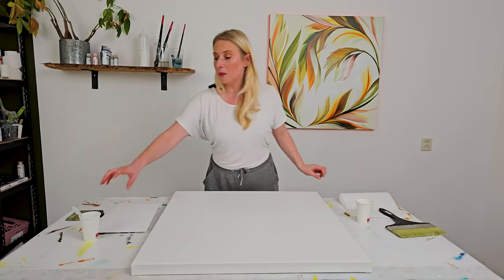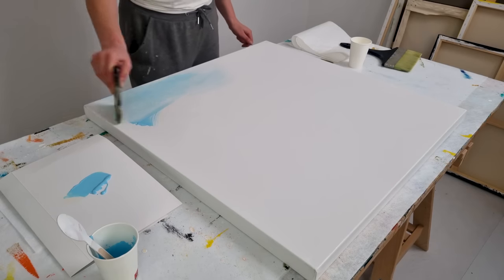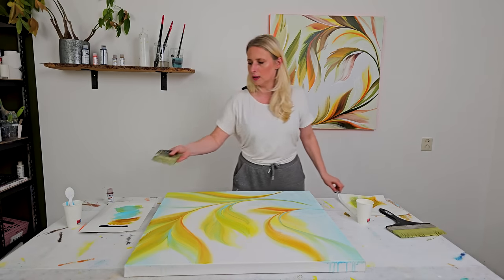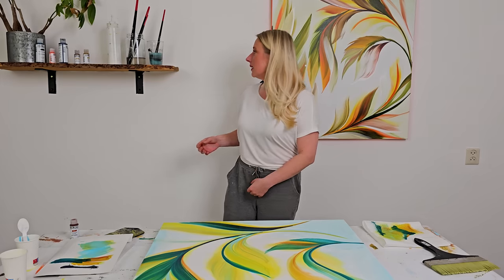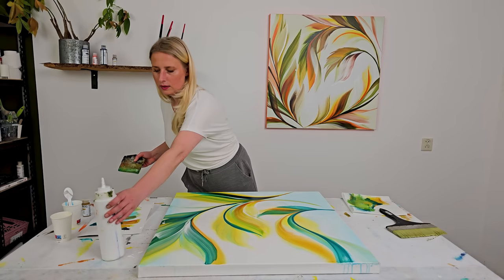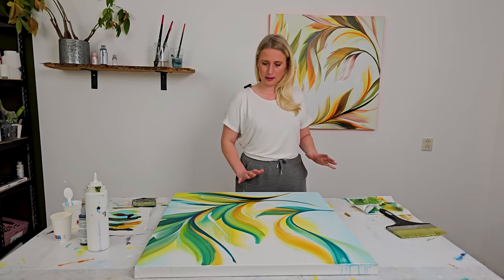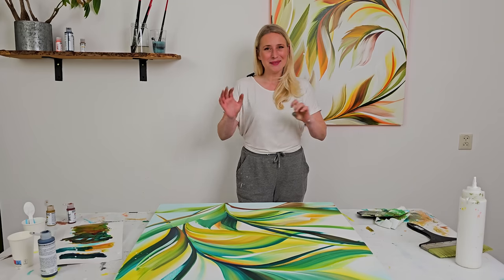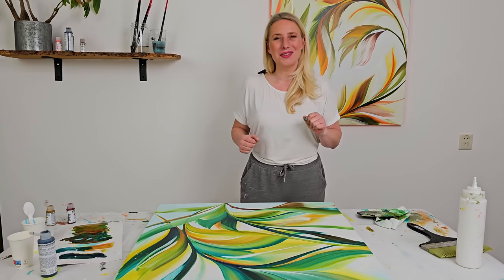Jungle Fever Abstract Acrylic Painting 🌿 Turquoise changed everything!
What Brushes do you use? Where can I find them? Are these acrylics? I get these questions daily!
This inspired me to create a complete list of all the Materials & Art Supplies I use.

- I'm sharing "Jungle Fever" with you, an abstract acrylic piece that's all about the wild, lush feel of a tropical paradise.

This piece started as a play with the colors of the seasons, mixing autumn's warmth with the chill of winter. Using a big brush, I ended up with something that really brought out the lively beauty of nature, more than I had first imagined.

In this video, you'll get to see how a plain canvas turns into a vivid scene, filled with deep turquoise that brings a bit of the wild into view. It’s more than just a painting; it’s my way of stepping into a world dominated by color, from the quiet of sky blue to the boldness of transparent red and deep turquoise. Together, they create a mix that feels like you’re under a canopy of leaves or beside a hidden lagoon.

"Jungle Fever" was a journey full of new discoveries and surprises. As this abstract acrylic painting took shape, it turned into something way beyond what I first pictured, showing just how amazing it is to let creativity take the lead. This artwork is a celebration of finding beauty in the unexpected and the thrill of letting our artistic side run wild.

💬 Do you prefer sticking to a more predictable palette? Or letting your intuition take over and experimenting with new colors in the painting process?

📌 Want to learn this? Check my Art Courses!

Happy creating!!!

This is where my love for creativity and the inspiration from nature come together in the beautiful world of abstract fluid painting.*

I'm Rinske, based in The Netherlands. More than an artist, I see myself as a storyteller using brushes, inspired by the vast ocean and the beauty all around us. Painting has been my passion, a path I've followed since my early 20s, transforming canvases into vibrant expressions of life.

This channel is all about sharing my artistic journey with you, from tutorials on Botanical Acrylic Painting, the Dutch pour, to advice on bringing your abstract pieces to life. It's a space for art enthusiasts, aspiring creators, and anyone who finds joy in the beauty of abstract art to learn, engage, and be inspired.

You'll get to see how I create all my pieces and hear the stories behind them. Don't forget to ring that bell (🔔) so you won't miss any new videos. Together, we celebrate the amazing power of art to touch our hearts and ignite our imaginations.

⏰ Chapters
0:00 Intro Fluid Acrylic Painting
1:13 First Fluid Acrylic Paint Layers
2:05 Adding Yellow & Red Acrylics
4:12 Wow! Deep Turquoise for the contrast!
6:30 Final overlapping Leaves
7:17 Final Result of this Abstract Acrylic Painting